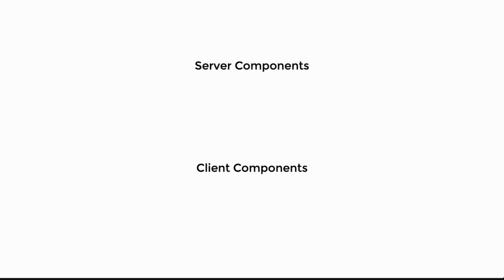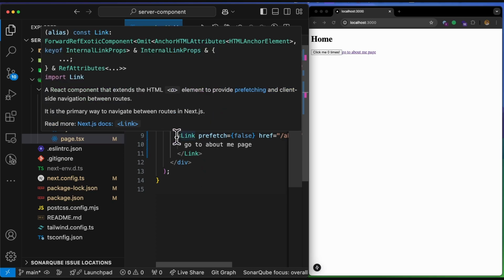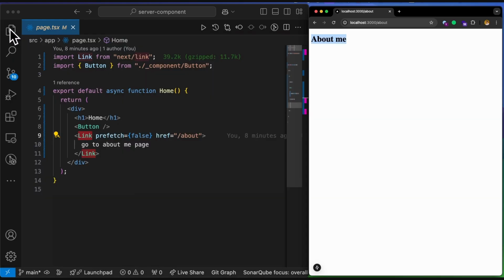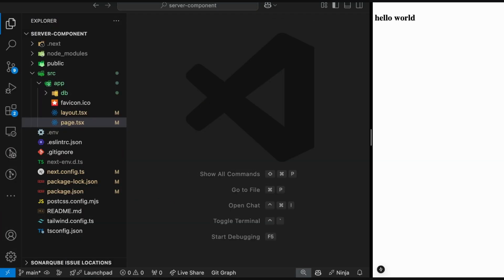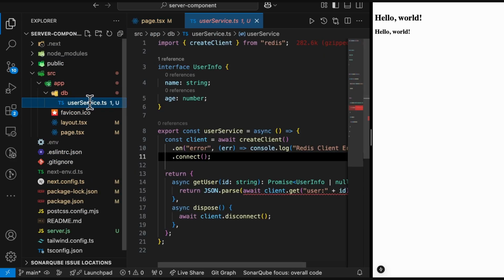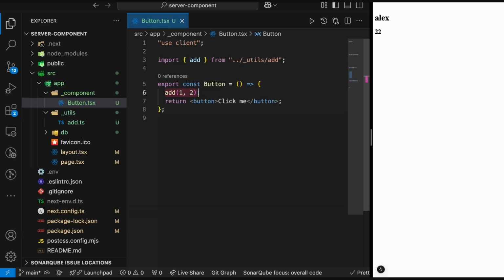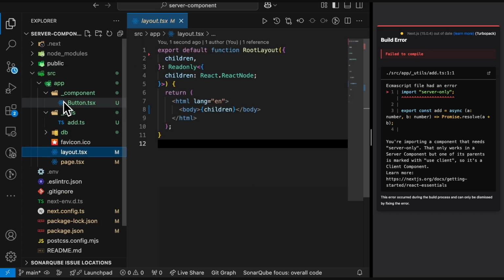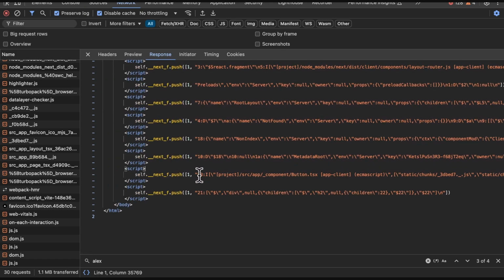Understanding Next.js Rendering: A Deep Dive into Server and Client Components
Dive deep into Next.js rendering with our comprehensive guide! In this video, we'll unravel the mysteries of server and client components, exploring how Next.js revolutionizes web application development. Learn the intricacies of rendering strategies, understand the power of the 'use client' directive, and master component composition techniques that can supercharge your React applications.

Key Insights:
Server vs Client Components explained
Performance optimization techniques
Data fetching and caching strategies
Practical code examples
Best practices for modern web development

Whether you're a beginner or an experienced developer, this tutorial will level up your Next.js skills and help you build faster, more efficient web applications.

00:00 Introduction of rendering in Next.js
01:06 How does the server component work
03:49 How does the client component work
06:00 Inspect react server component payload
12:03 Client-side components inspection
15:52 Fetching data example on the Server
18:00 Composition pattern
19:50 How to share data between server components using fetch
23:56 How to share data between server components using cache
28:53 Prevent source codes from being transferred to the client
33:07 How to use server-only package in next.js for server components
34:34 Use context providers in server components and client components